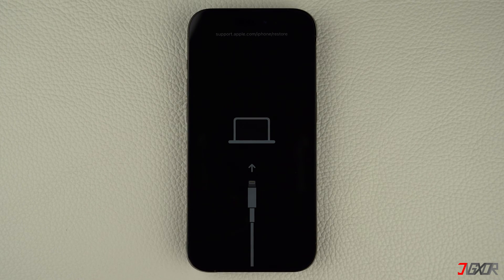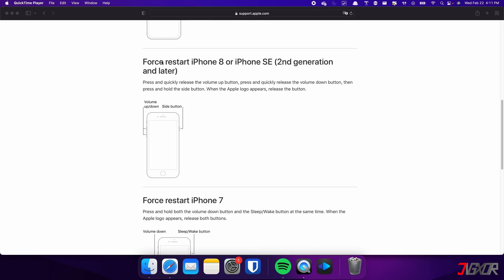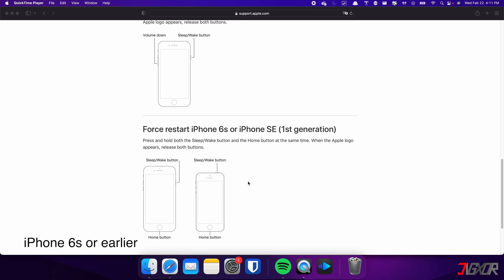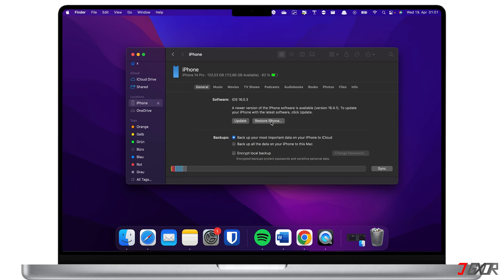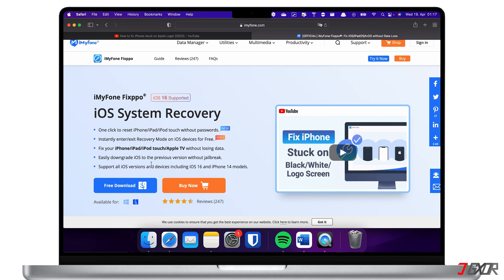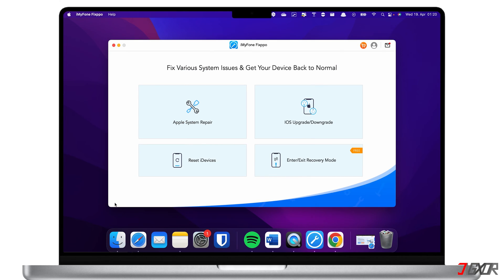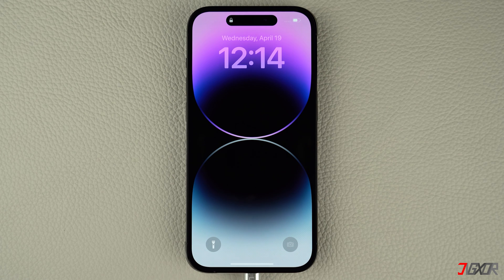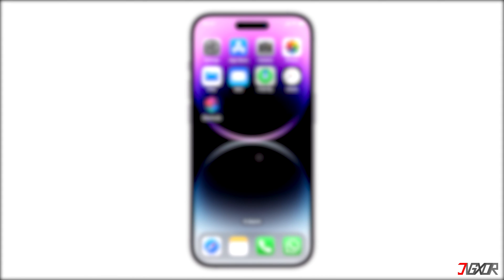How to Fix iPhone Stuck on Restore Screen [Fastest Method]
When your iPhone gets stuck in the Restore screen, it usually happens when you try to update your device's software or restore it to factory settings. This often results in your device becoming unresponsive, leaving you unable to use your iPhone or access any of your data. In this video, I will explain the fastest way to get your device out of this screen and back to normal operation. Yours Jigxor

Most important links:
* | Download iMyFone Fixppo

Timestamps:
00:00 | Force Restart
01:39 | Use iTunes/Finder
02:59 | Repair with a Third-party Tool

Video: 477